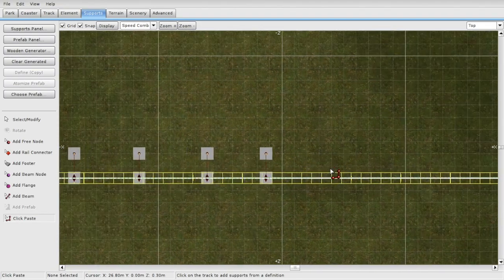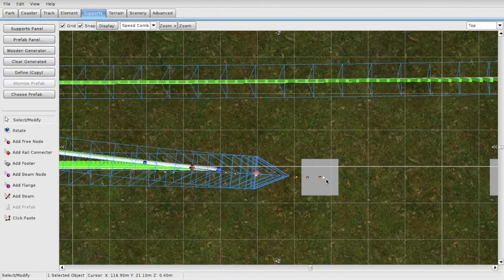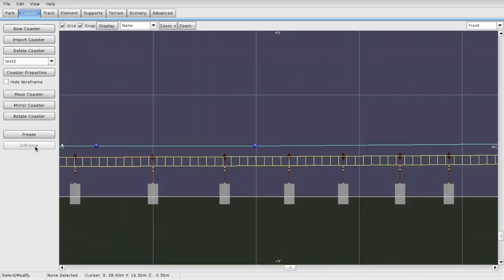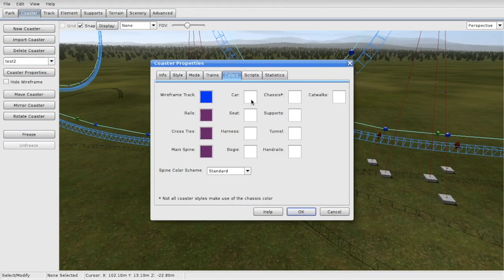My First Proper Go At No Limits 2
Guys welcome to my first video on No Limits 2!